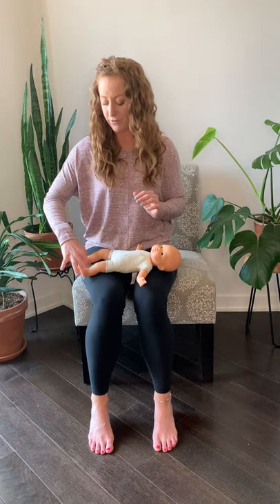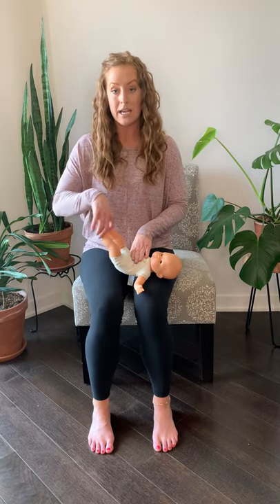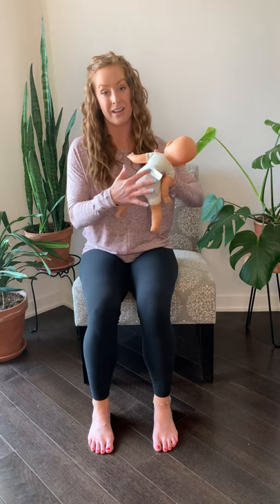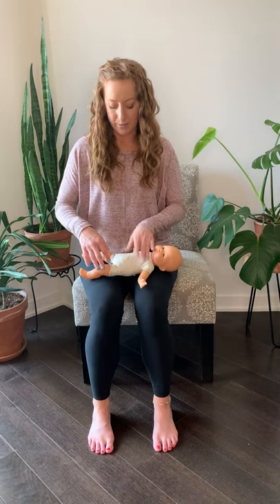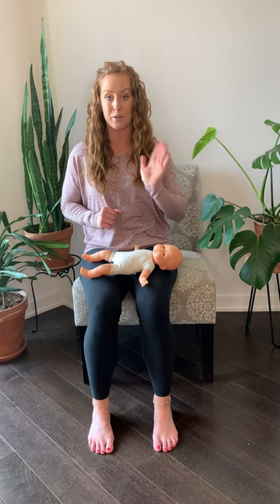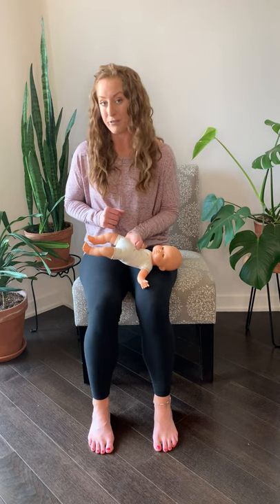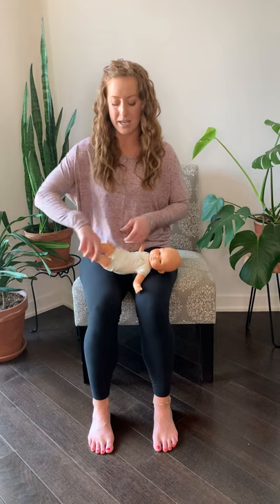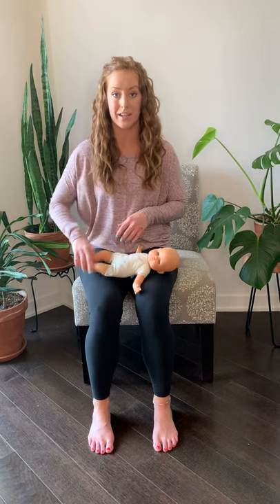Changing a Diaper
***This is for patient education and should not be used in place of seeking out a provider capable of creating individual treatment recommendations specific to you.

Individualized, Whole Body Care From the Comfort of Your Own Home